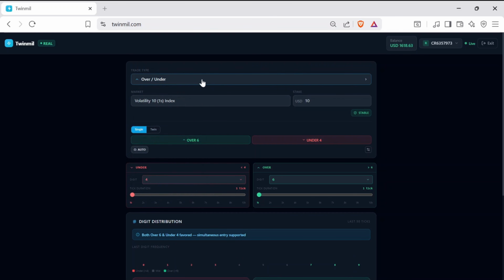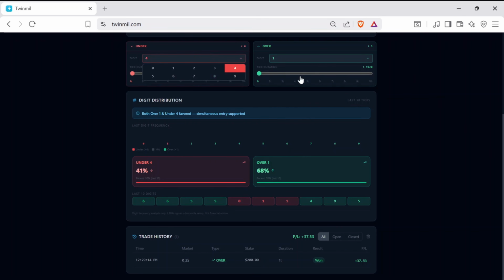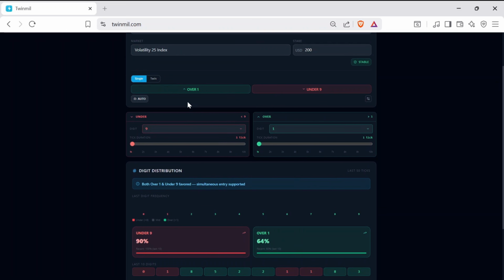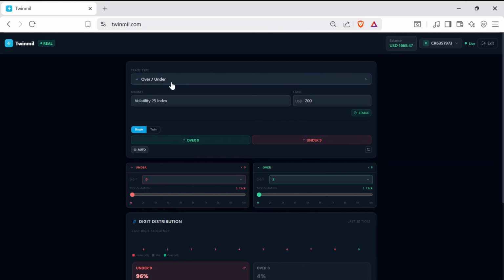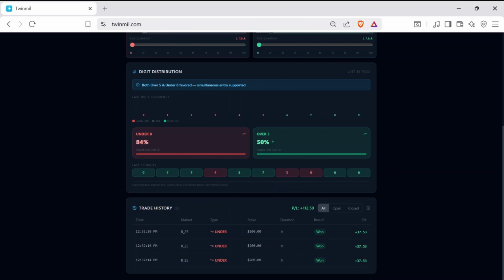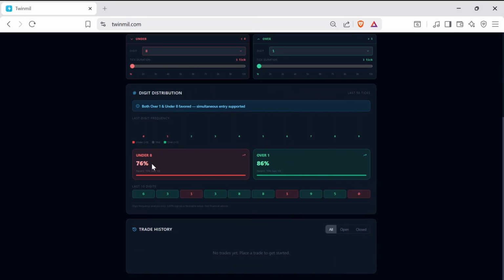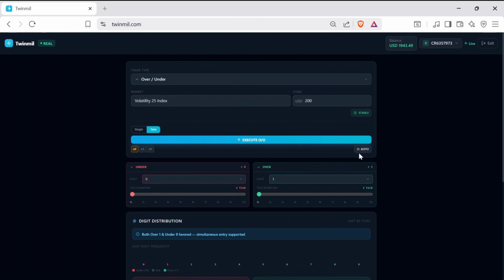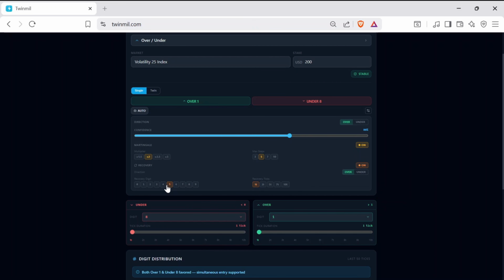How to Trade Over/Under Using This FREE Tool | Full Tutorial 2026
📲 Join the community for updates and tools